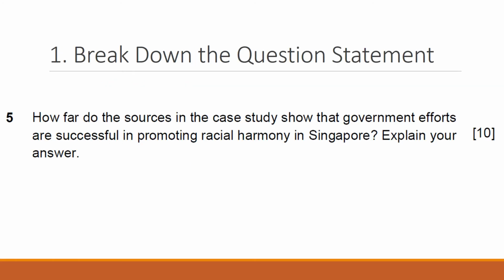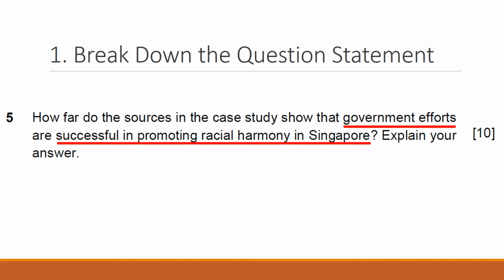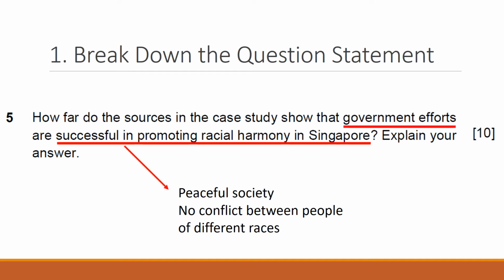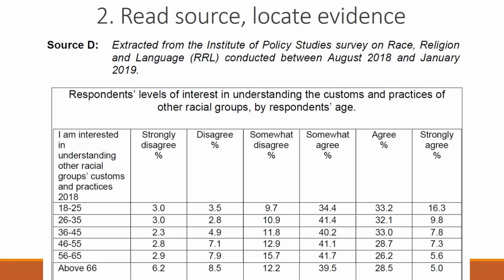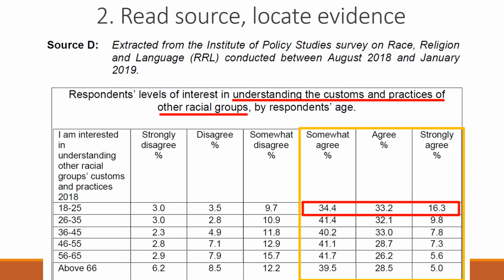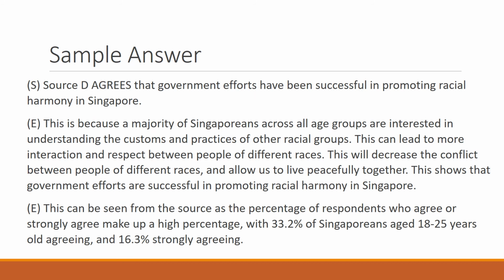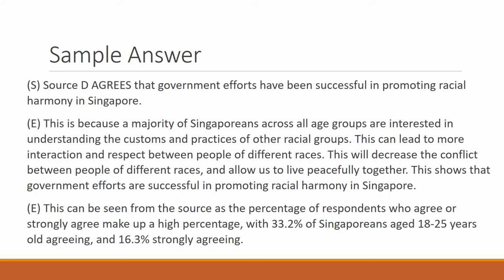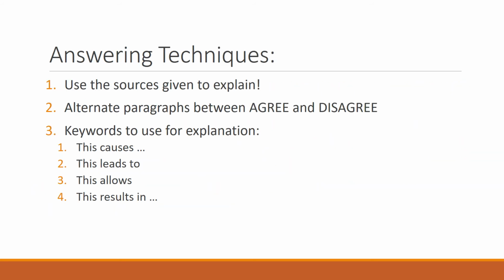[SS] Q5) Making A Judgment Guide (For NA)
Short explanation/refresher on how to answer the Making A Judgment question for the NA O Level exam.